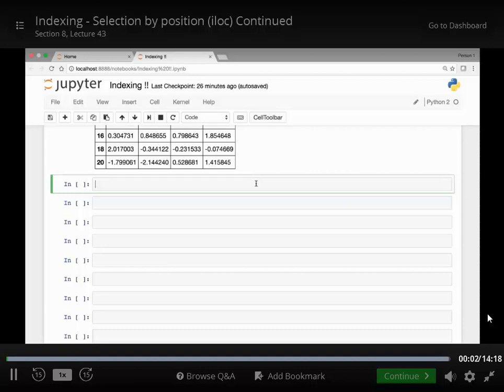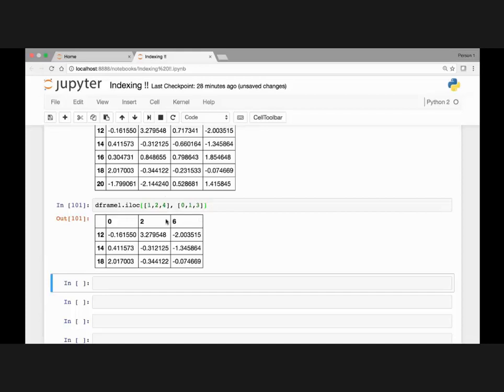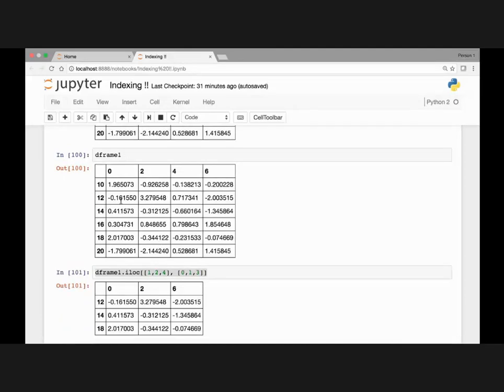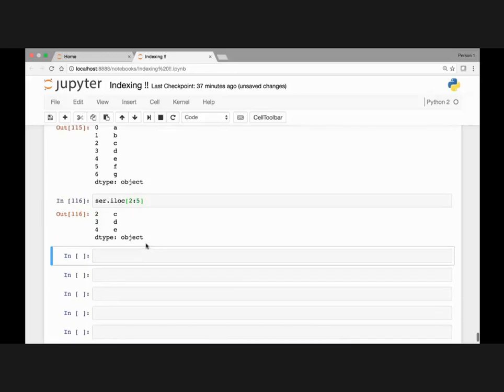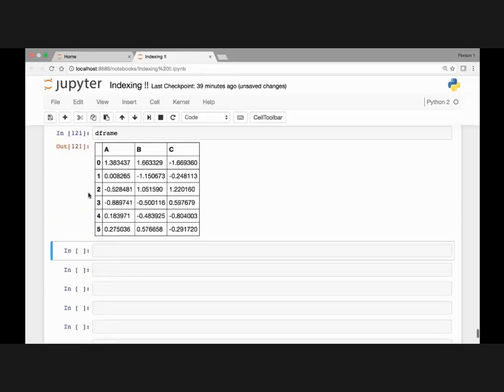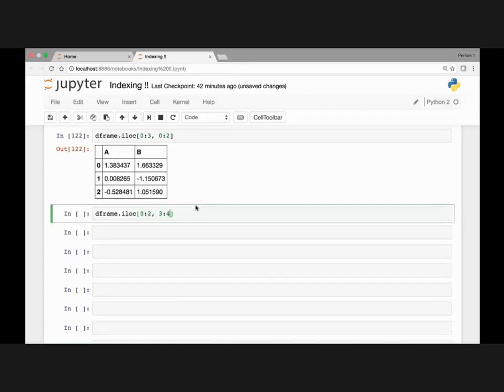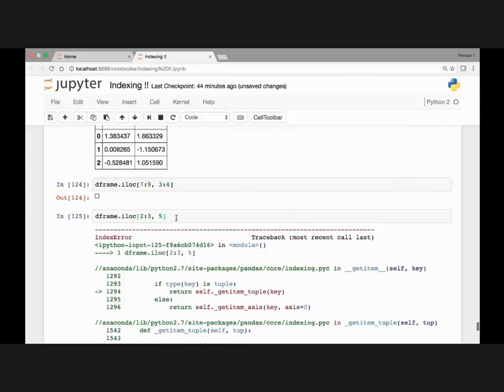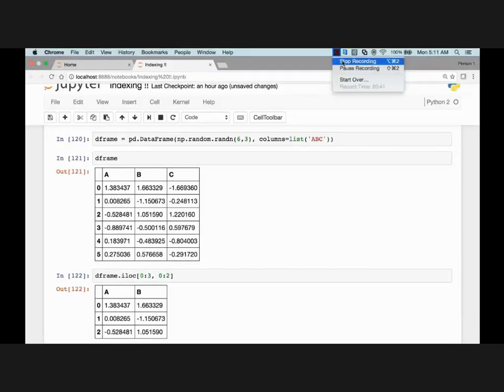43 Indexing Selection by position iloc Continued